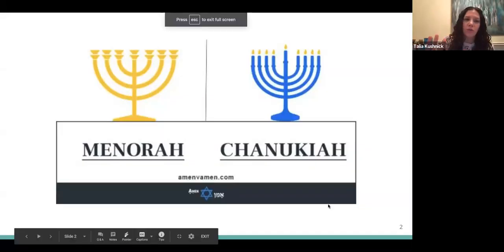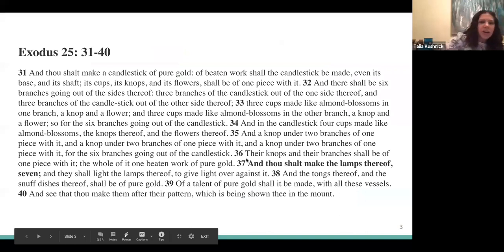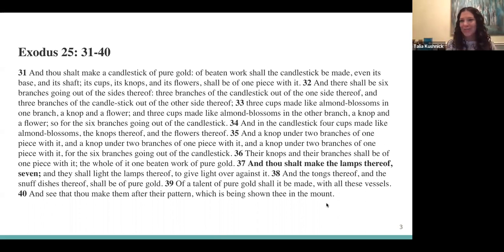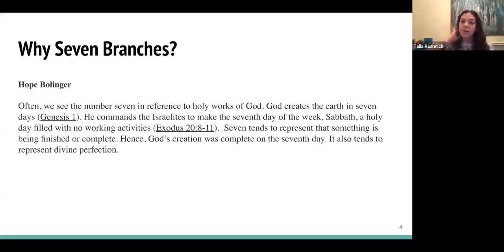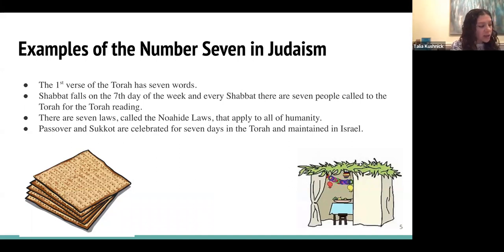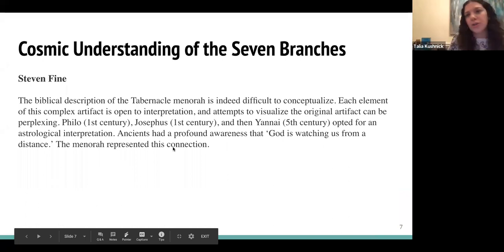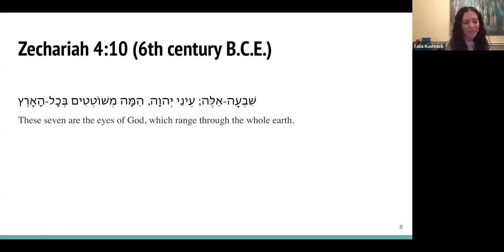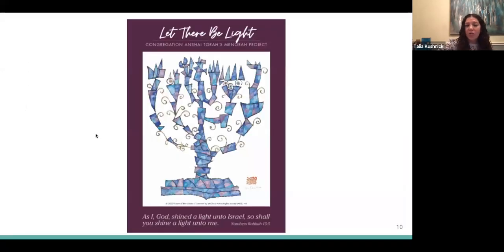"7 ate 9" Menorah Education Session 3/10/2021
Anshai Torah's "Let There Be Light" Menorah Project
Education session #4 of 4
With Talia Kushnick
Hosted by Julia Kaufman